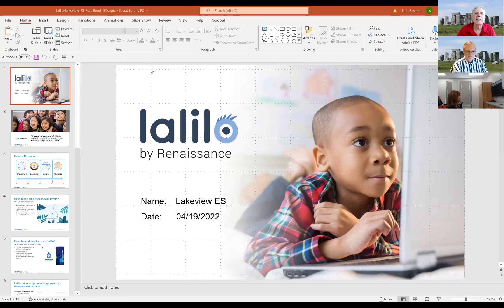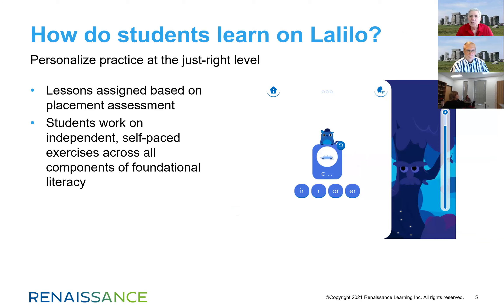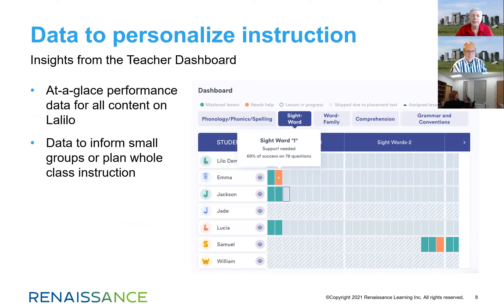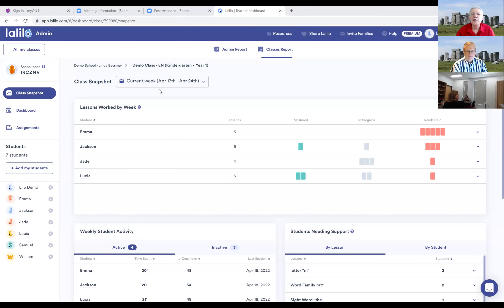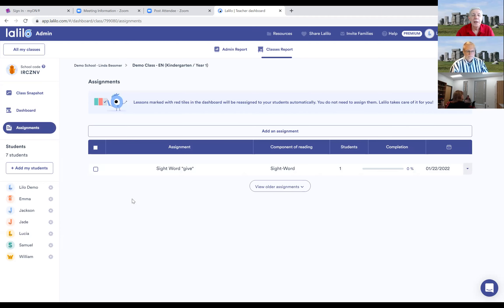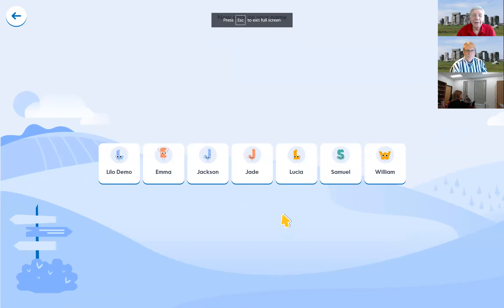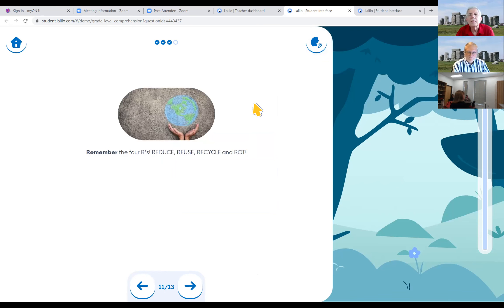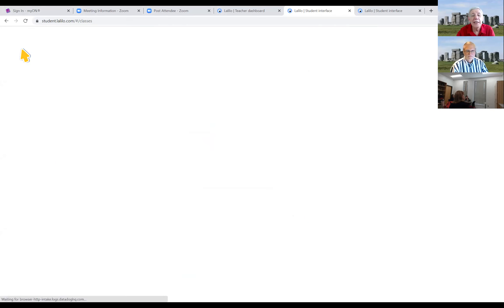Lalilo Presentation Lakeview ES FBISD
Lalilo Presentation for Lakeview ES